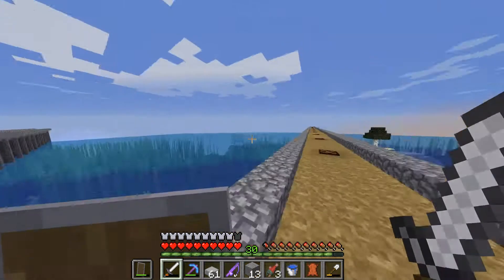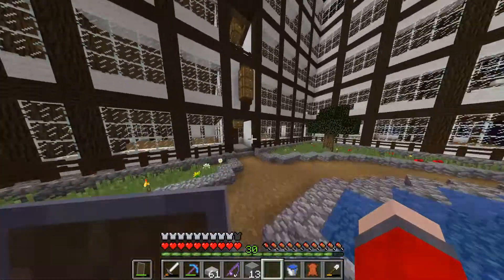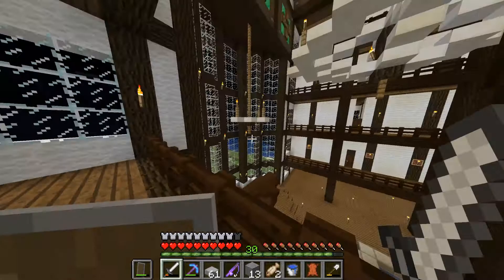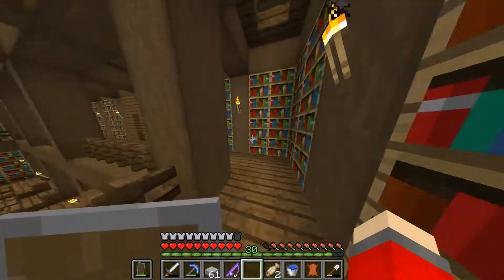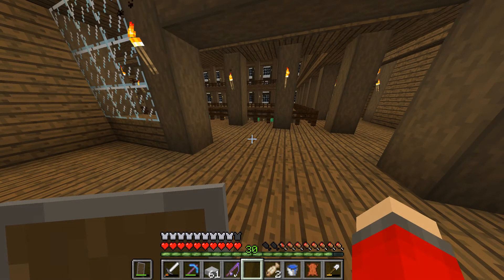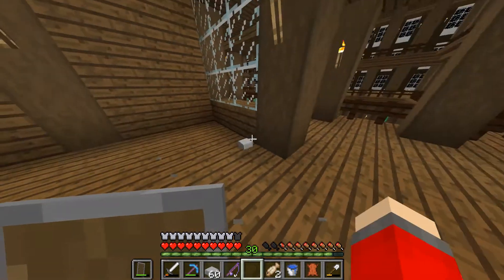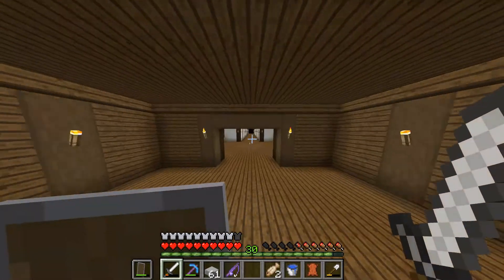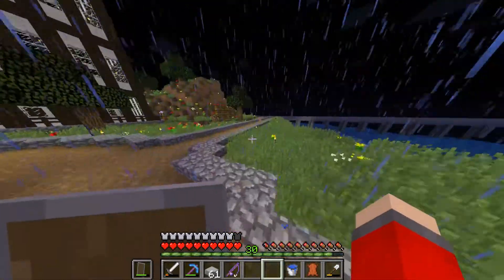The Mansion!! (Redclan SMP S5E2)